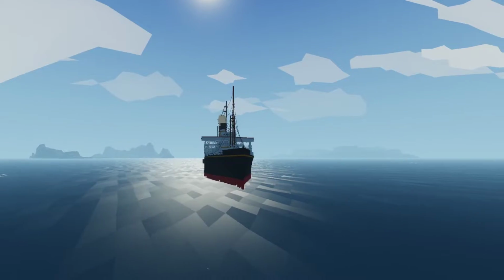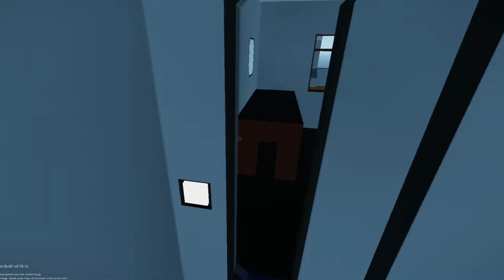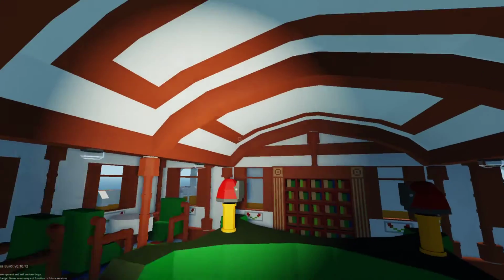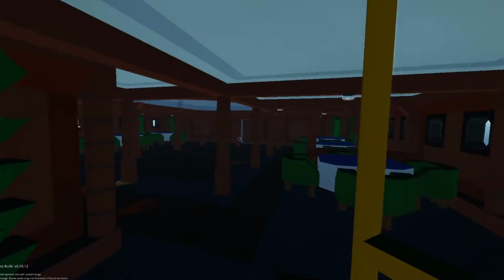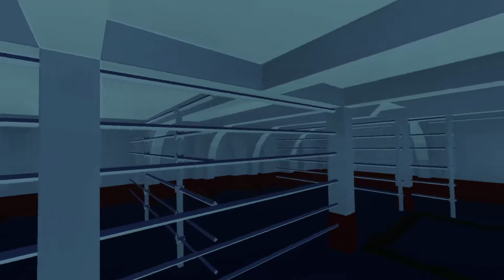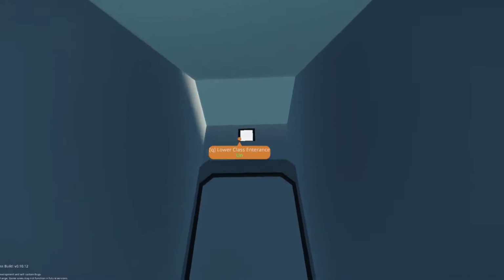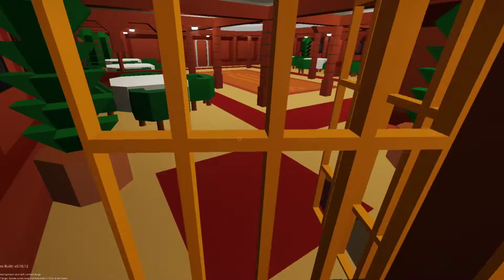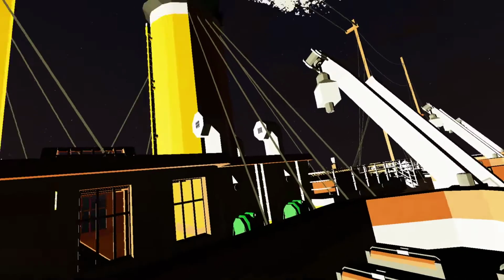Stormworks: SS Hampton's Power Fails!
I
                              V